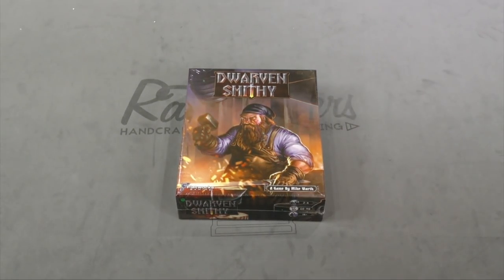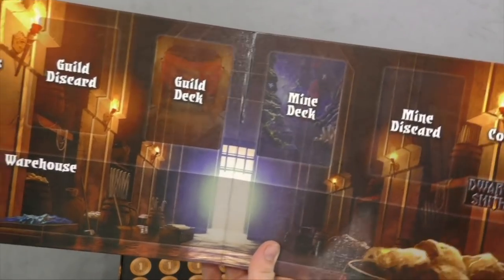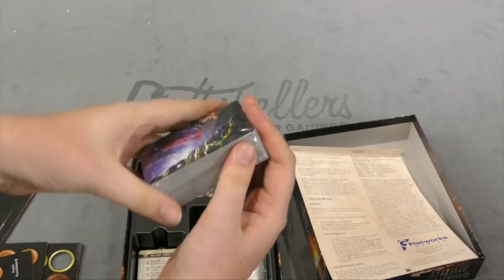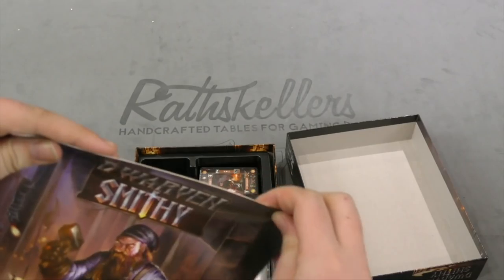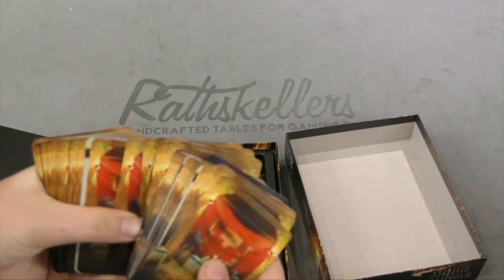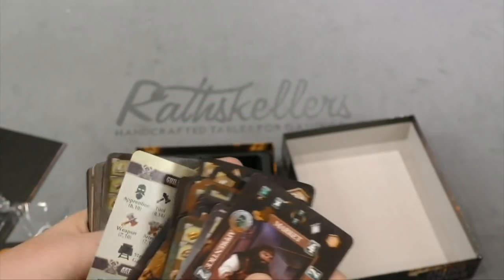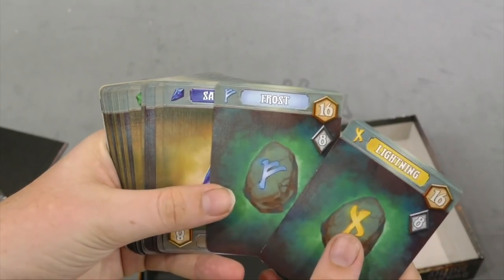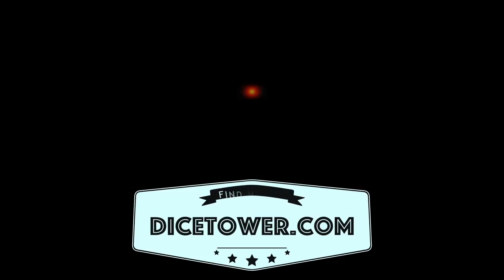Daily Game Unboxing - Dwarven Smithy